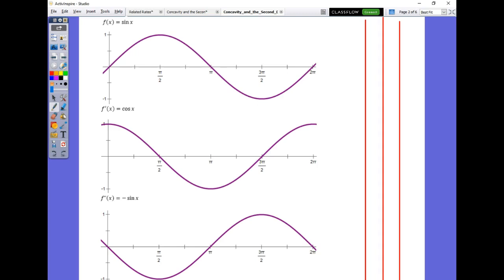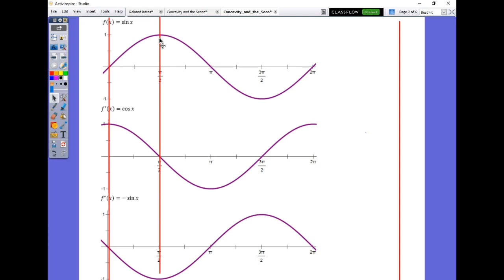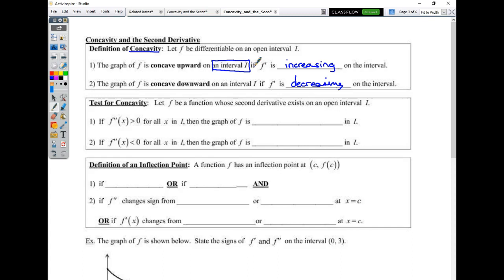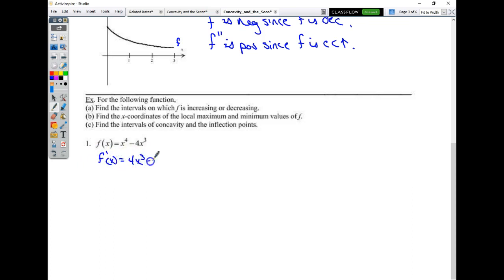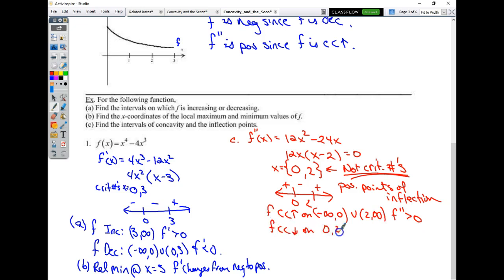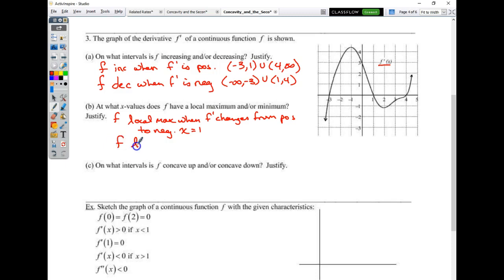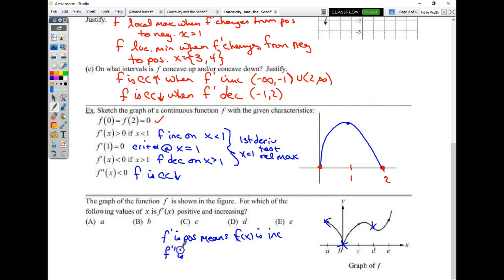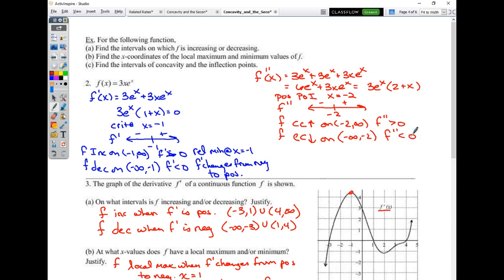Second Derivative and Concavity